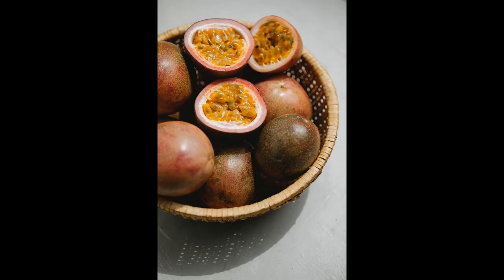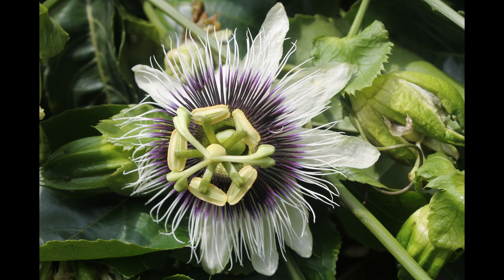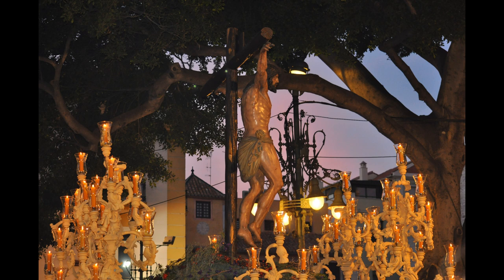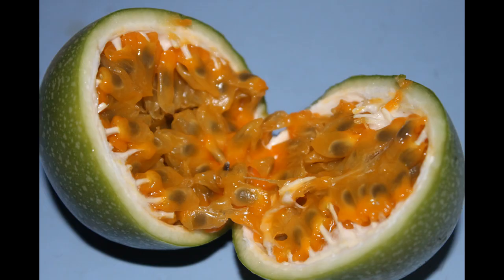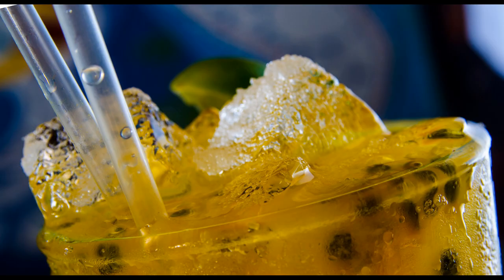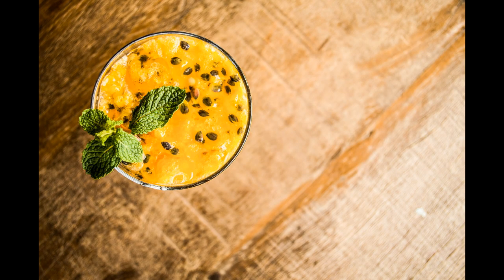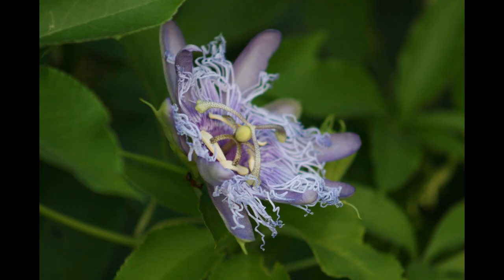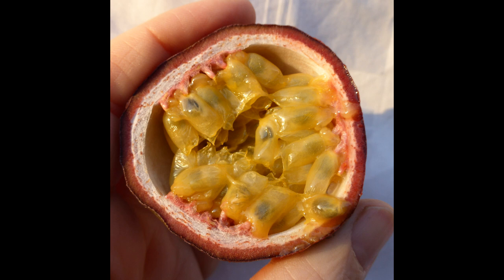Passionfruit - Feel the Passion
Passionfruit, with its’ beautiful flowers, its’ many health benefits and its’ vibrant colours corresponding to the sacral chakra, the heart chakra and the solar plexus chakra. Passionfruit promotes calmness and helps with ADHD, anxiety and panic attacks as well as bringing passion into our lives and we can all do with a bit more passion.